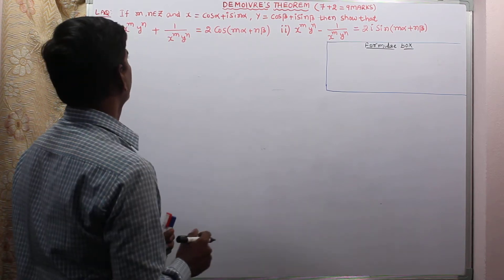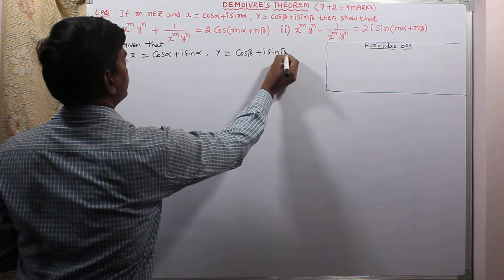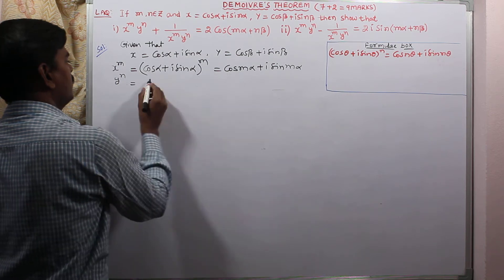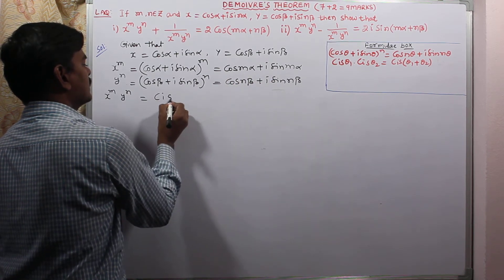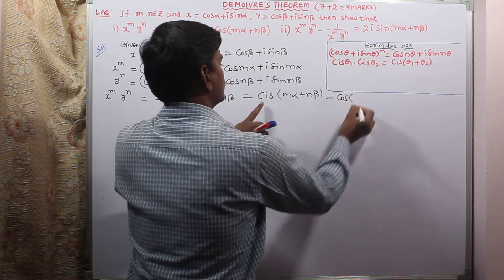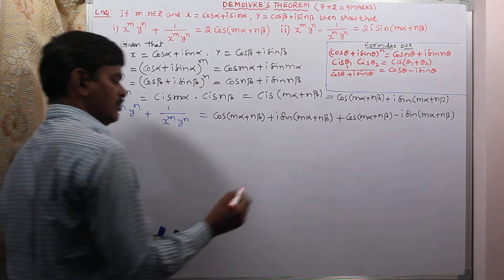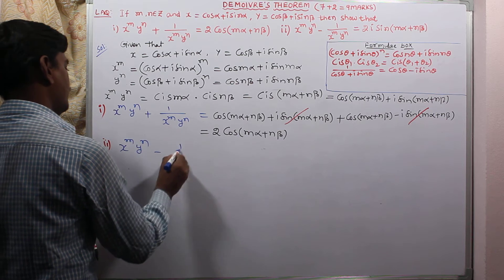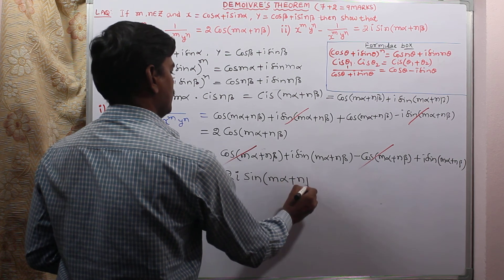INTER IIYEAR DEMOIVRE THEOREM LAQ10